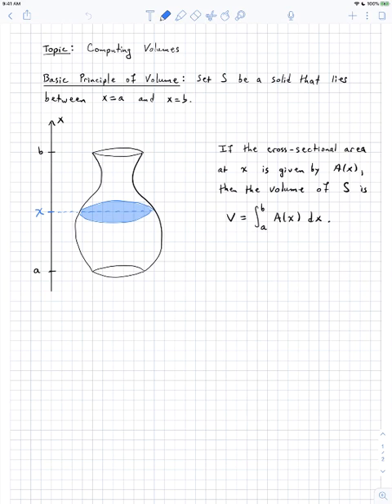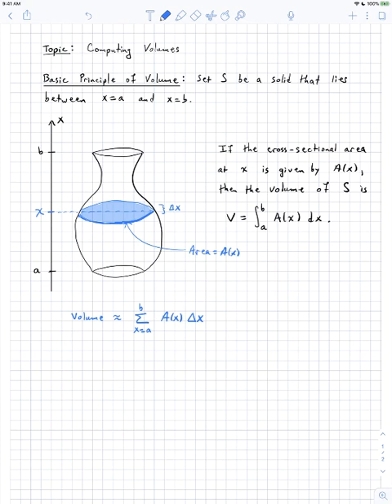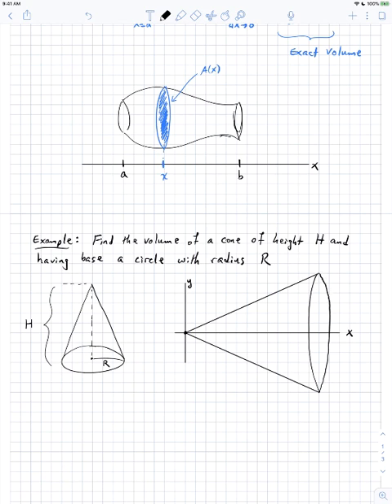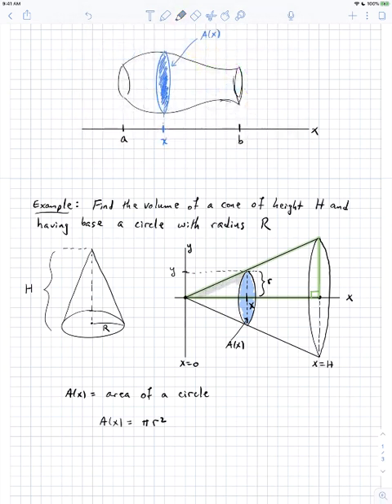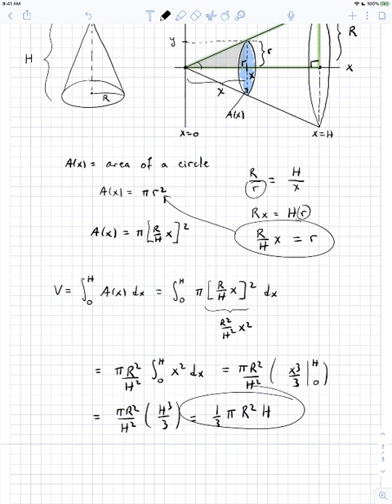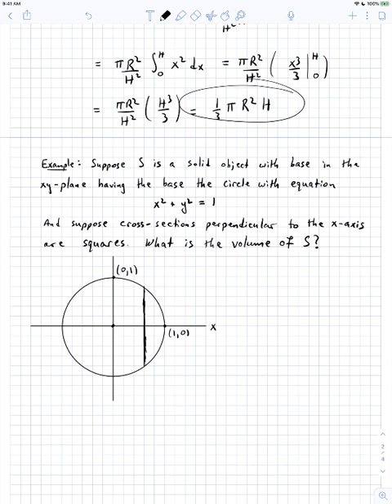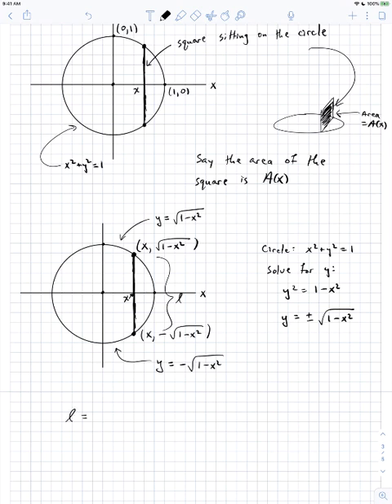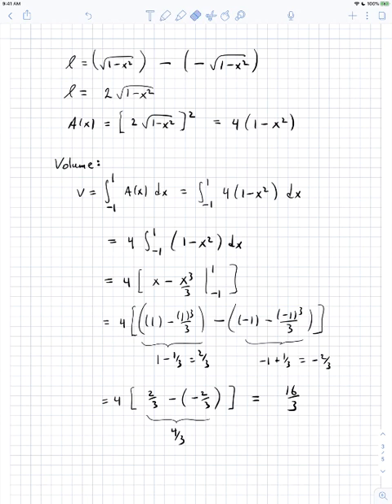Integral Calculus Lecture 14: Computing Volumes Using Slices